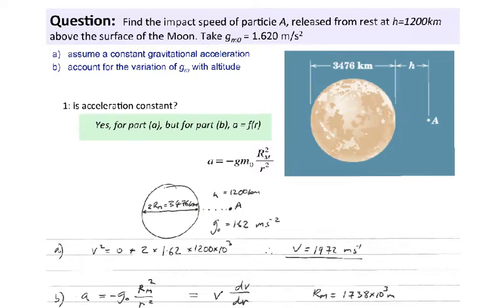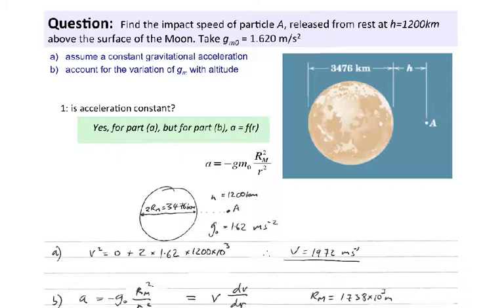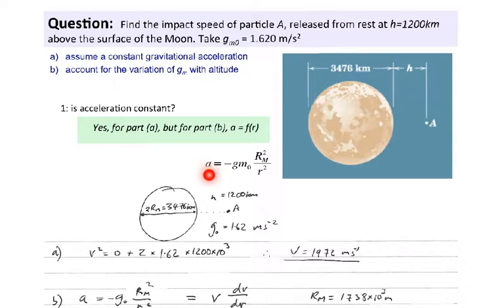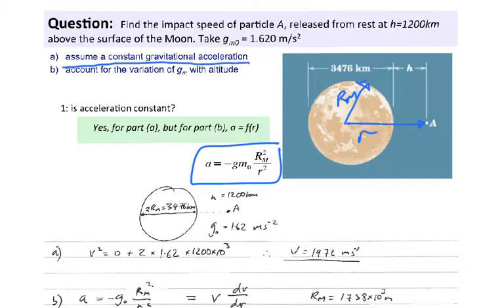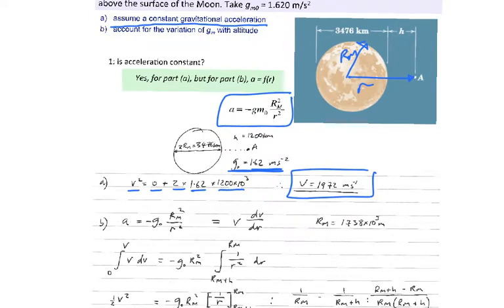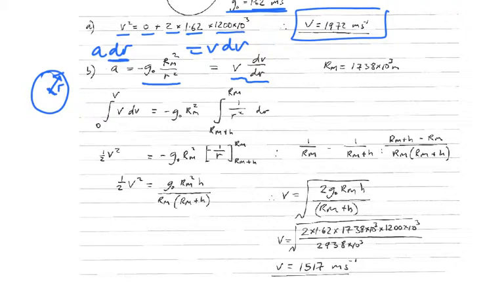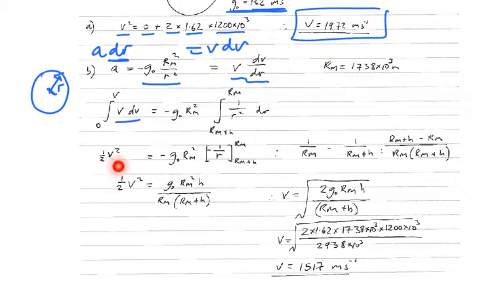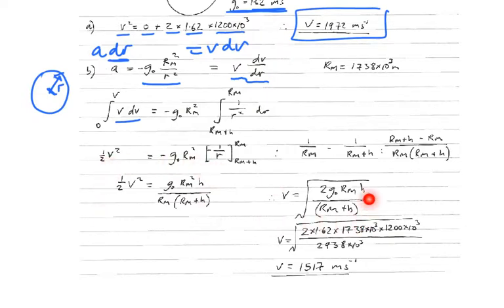Lecture2 object falling moon